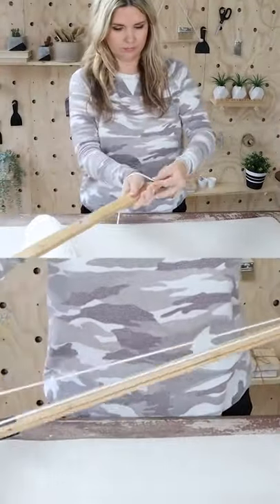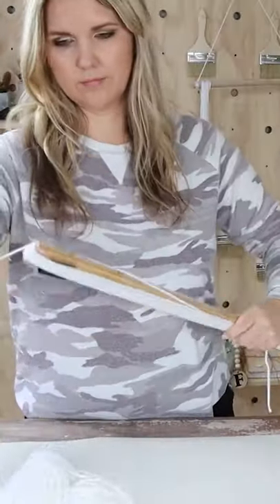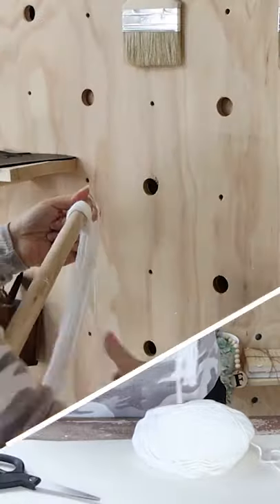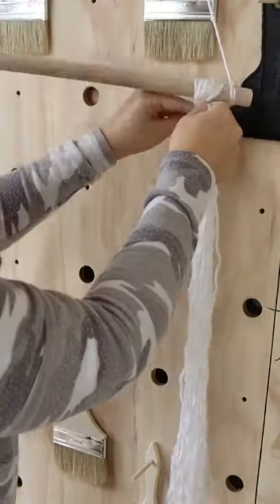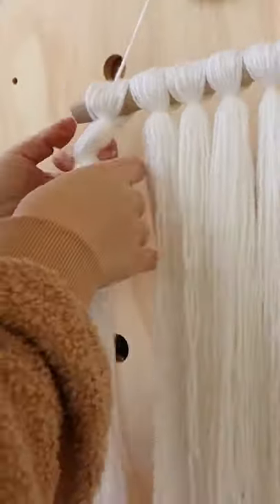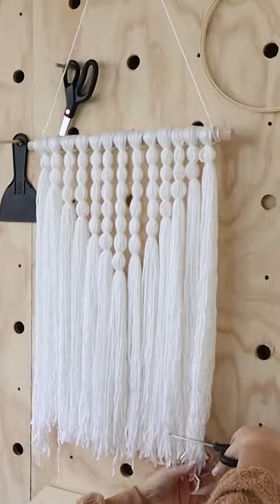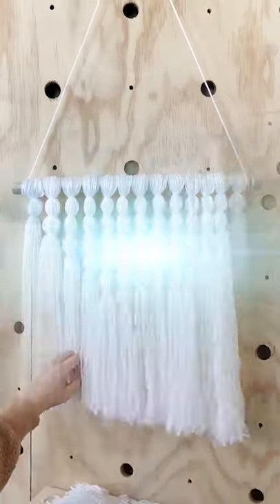One Dollar Tree Home Décor Hack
Home Decor DIY - diy room decor | diy home decoration ideas | handmade things| diy wall decor|. this video shows diy home decor ideas ..
100 diy home decor ideas + hacks you actually want to make!
$1 dollar diy modern home decor ideas. 10 diy dollar tree home decor projects - affordable + cute $1 decor transformations! easy diy home decor!  today i will be showing you how to diy cheap  easy and beautiful home decor using items from dollar tree!  13 diy room decor ideas | best home decor |
Diy room decor | diy home decoration ideas | handmade things| diy wall decor| ..
$1 diy home decor ideas | dollar tree diy's 2020 | anthropologie inspired.
This video shows diy home decor ideas ..
Top 20 home decor ideas you can easily diy | diy room decor.
Are you looking for inexpensive home decor ideas?